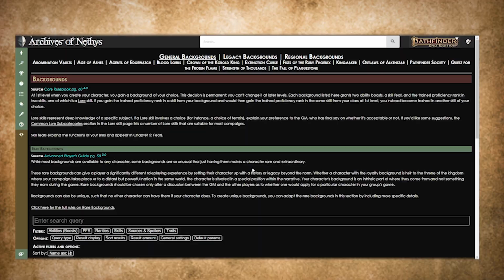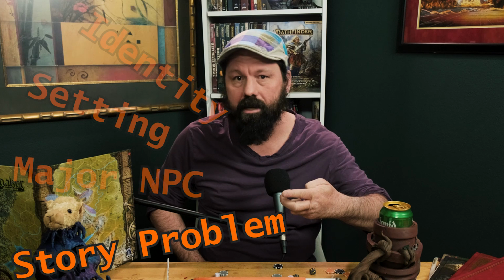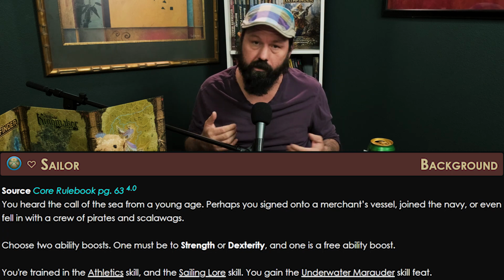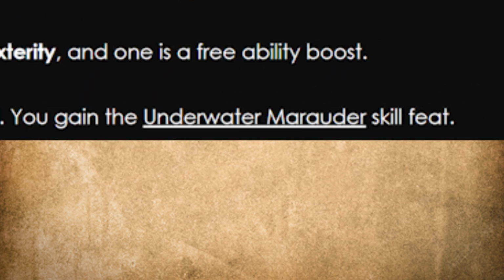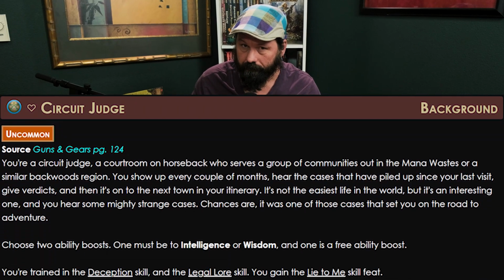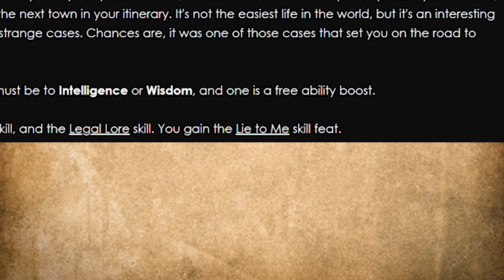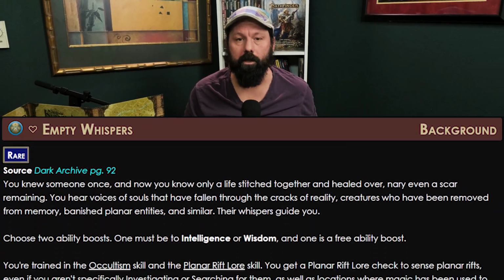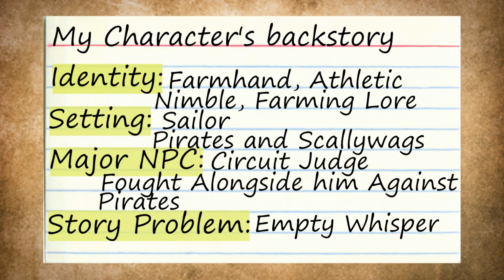Better Player Backstories in 4 Steps:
Follow Robert: @Obligatory_jpg
Follow Erik: @GoblinNykrat

We offer our patron's a private channels on discord, they give input on future episodes, shout out in future videos and Patron only videos!

0:00 Intro Story
0:34 Index card
1:38 Background 1
2:07 Background 2
3:38 Background 3
4:55 Background 4
5:52 Tie it all together